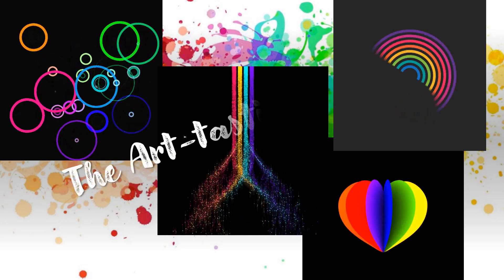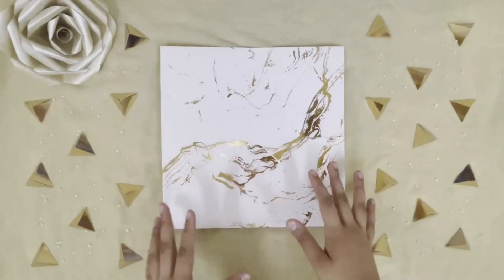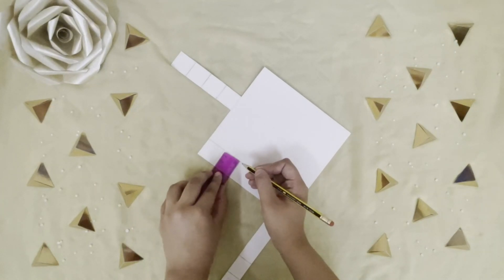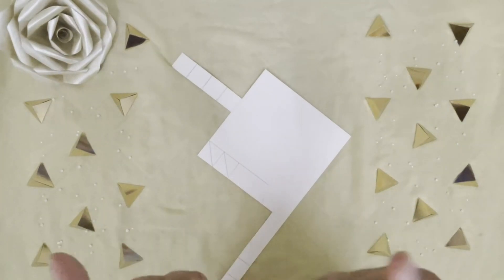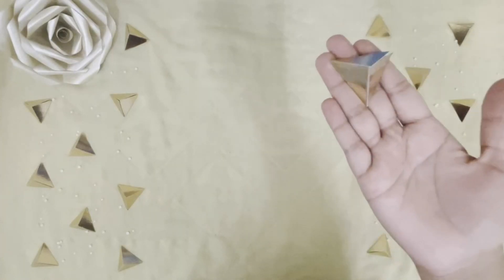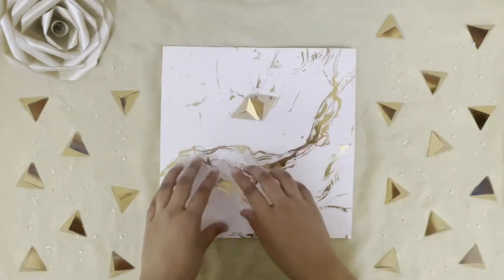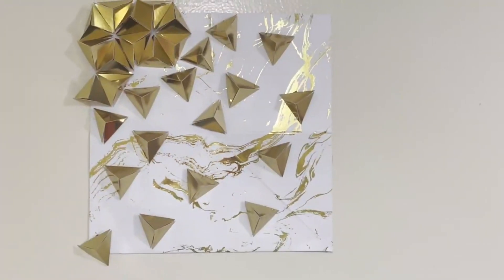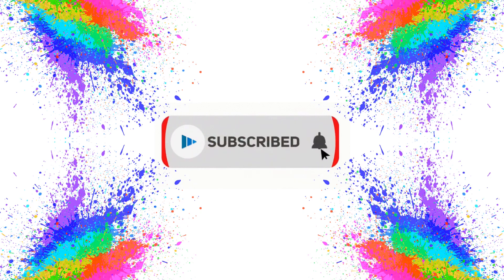EASY DIY WALL ART IDEA with paper | Inexpensive and Beautiful | EASY HOME DECOR DIY#5 | 2021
Easy Wall Decor DIY
Hello, in this video we're gonna make an easy home decor DIY with paper. This wall art idea is simple and easy to do as well as beautiful. For this easy wall decoration DIY, it will be enough if you just have paper of two colours: white and any other colour of your choice, and the of the colour of the paper other than white. We have used golden colour. You can use this wall decoration idea for your bedroom, living room or any other place in your house. Plus this looks good and doesn't require anything expensive. This is one of our cheap room decorating ideas which looks posh. Hope you like our easy room decor with paper which is one among our many wall decoration ideas with paper.
-HOW TO MAKE FLOWER VASE FROM PLASTIC BOTTLE DIY + How to make paper roses| Easy Home Decor DIY #4